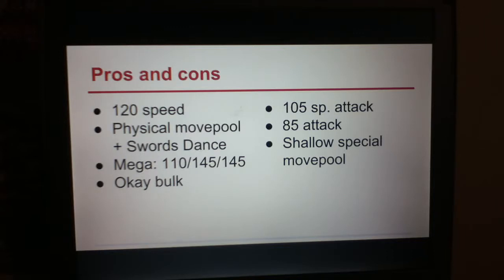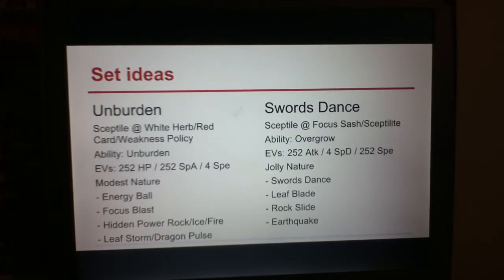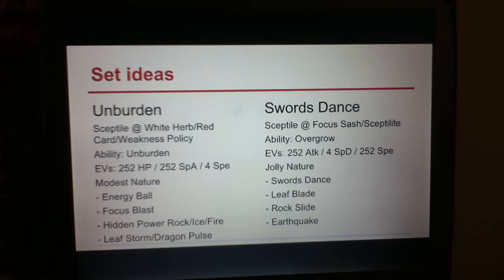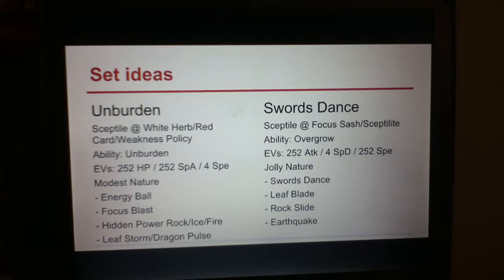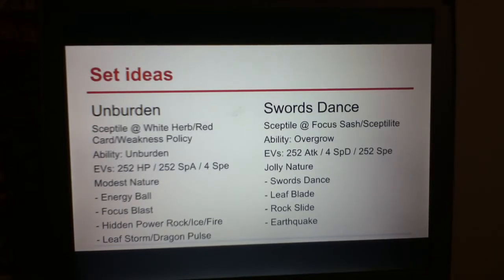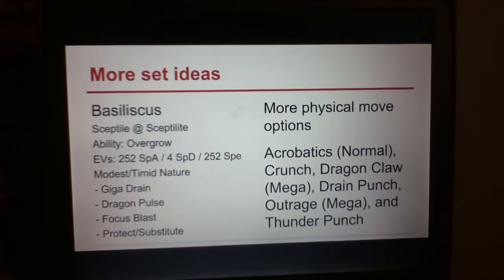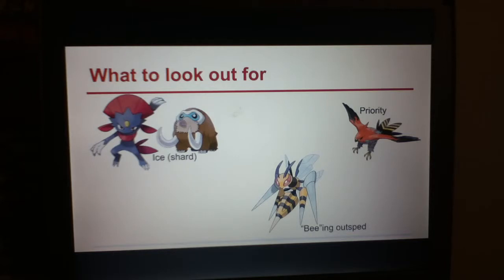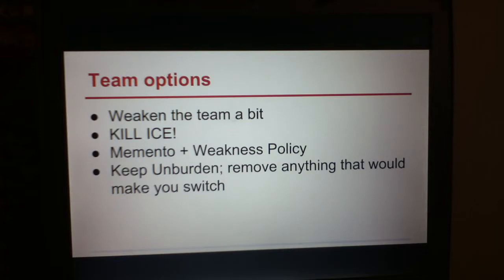Strat Sat: Sceptile! (And mega Sceptile.)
Mega Sceptile just has pure STATS. You can use Unburden for insane speed as well.

I DO NOT own pokémon! This is me discussing a game produced by Gamefreak and Nintendo.